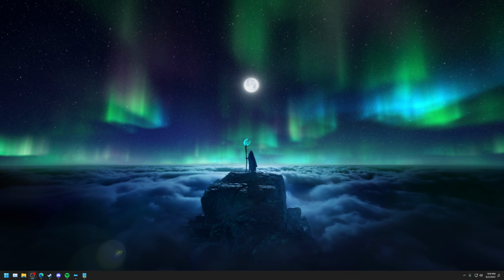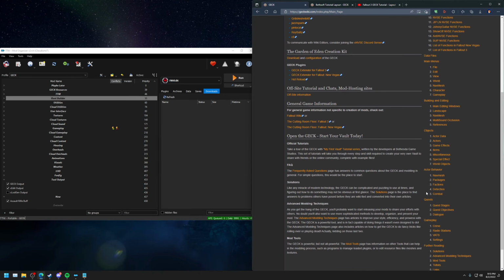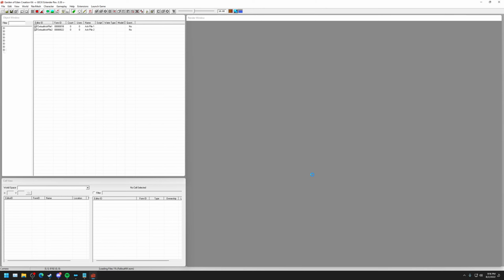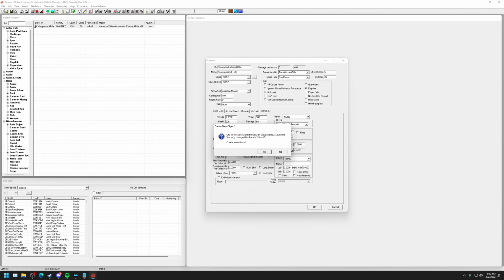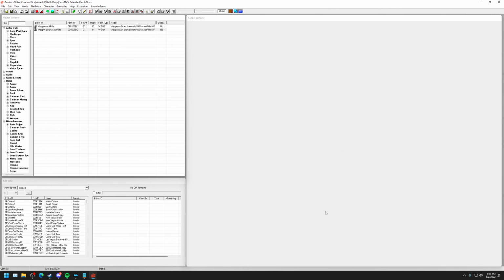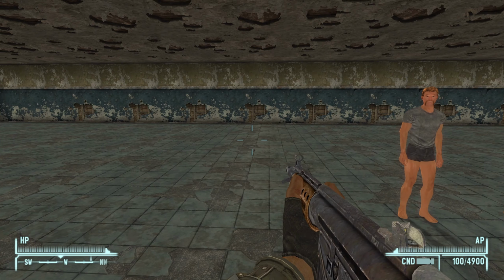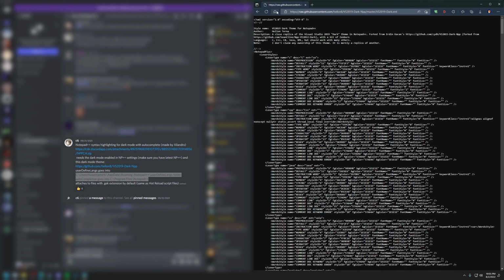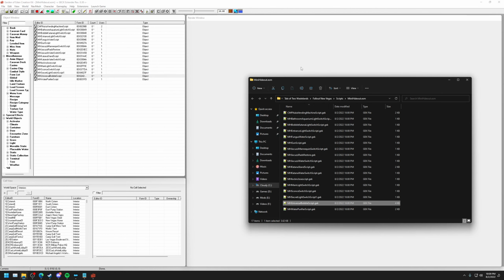Intro to Modding Tools - GECK | FNV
Timestamps:
0:00 Intro
0:56 Geck Installation
1:28 Geck Extender and Hot Reload Installation
3:35 Geck Wiki and Tutorial Info
5:09 GeckCustom.ini
6:16 Geck Intro
14:18 Using the Render Window
15:38 Testing Updated Plugin
17:18 Removing a Record from your Plugin in xEdit
18:46 Scripting with Notepad++
23:45 Outro

     Geck

 -You might experience some issues with GECK on Windows 10+

      GeckCustom.ini

[General]
bUseMultibounds=0
bAllowMultipleMasterLoads=1
bAllowMultipleEditors=1
[Localization]
iExtendedTopicLength=255
bAllowExtendedText=1

  Geck - Notepad++ Syntax Highlighting and Autocomplete

-Notepad++ syntax highlighting for dark mode with autocomplete from xNVSE Server

       MO2 Executables

Geck.exe
 Creat files in mod - GECK Output

    Next Series Includes:

     NifSkope

     Blender

The "Educated" perk icon used in the thumbnail was made by the amazing LOC and derives from their mod; Consistent Pip-Boy Icons
Please download and endorse their incredible passion project!